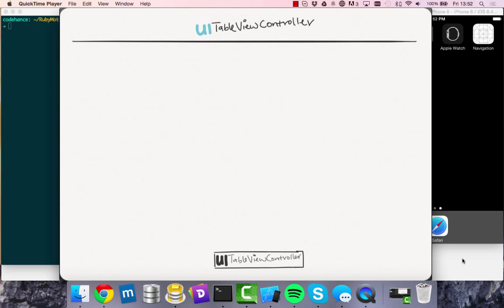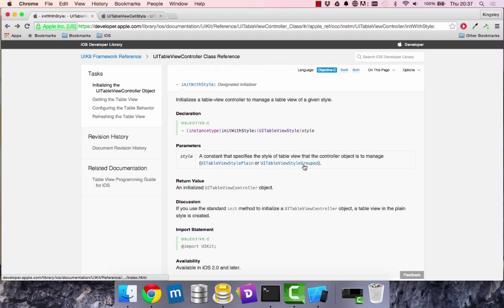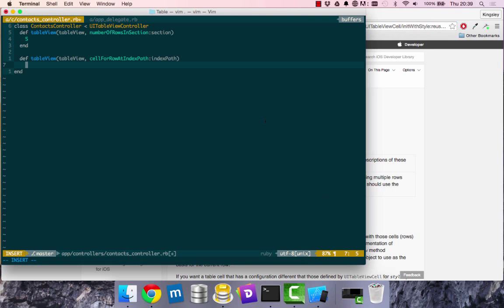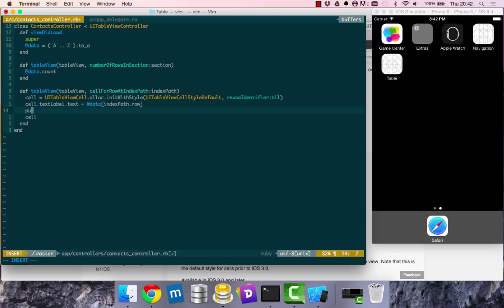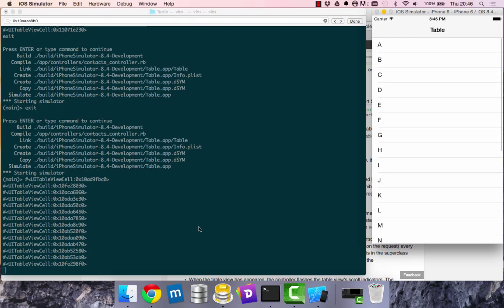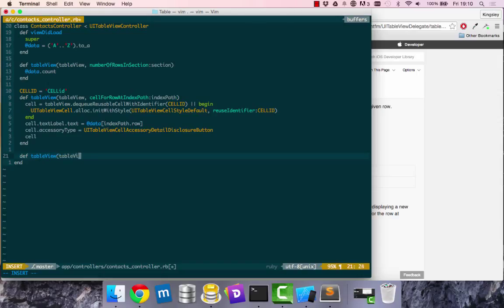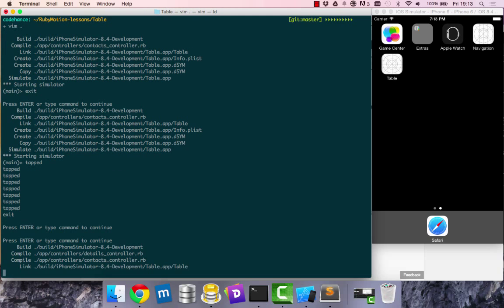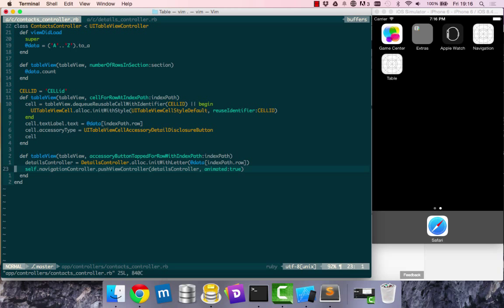iOS Programming Video Tutorials (RubyMotion - 5)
iOS Programming Video Tutorials (RubyMotion - UITabBarController)

Learn how to build 100% native apps for your iOS devices using Ruby programming language.

RubyMotion was created by Laurent Sansonetti an ex apple employee, he describes RubyMotion as a
toolchain, a set of different components, it has a runtime, re-implementation of ruby and a compiler.
It allows developers to create native iOS, OS X and Android applications.

In this series of videos, I document my journey of learning iOS programming and the UIKit framework
by building small projects using RubyMotion.